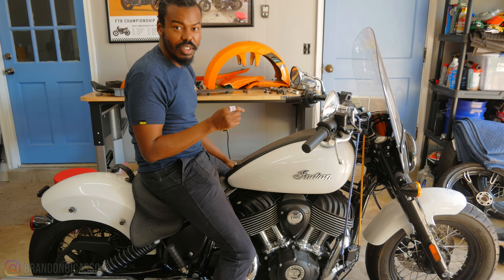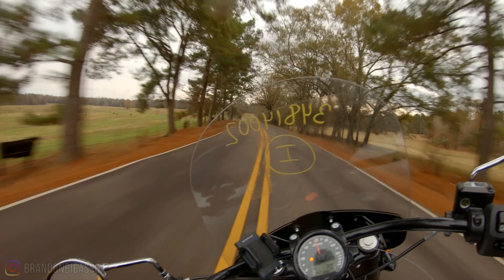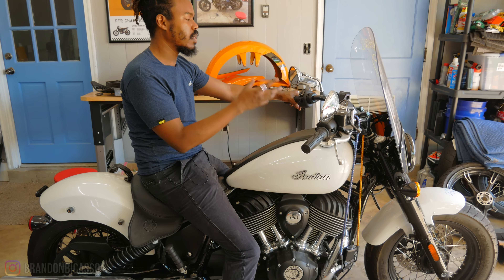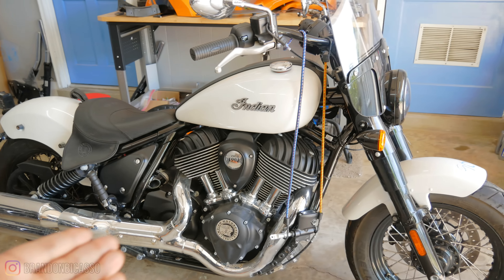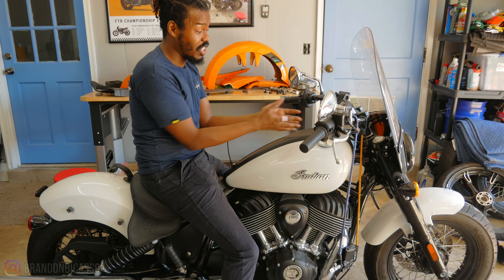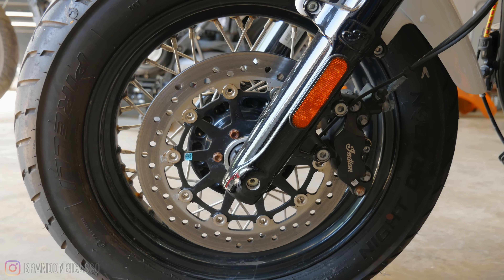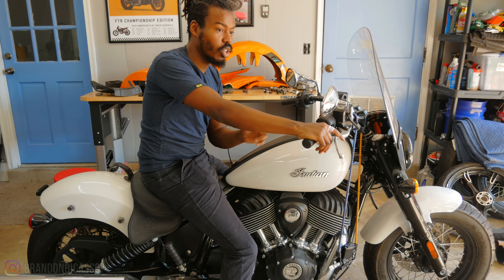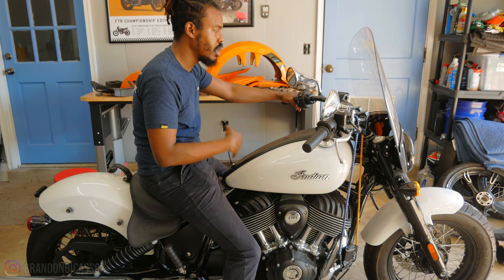They called.. We Can’t Help You Fix This. (2022 Indian Super Chief Rebuild)